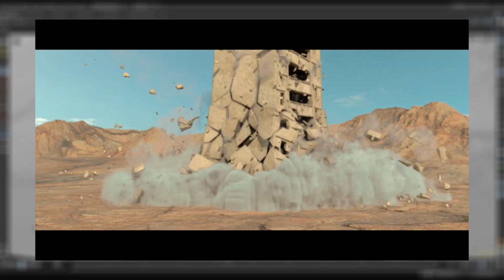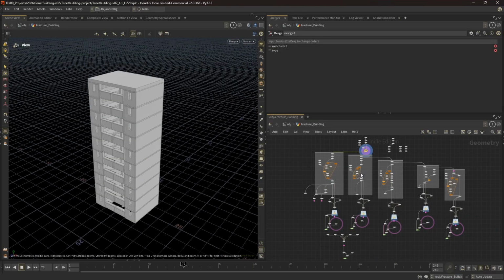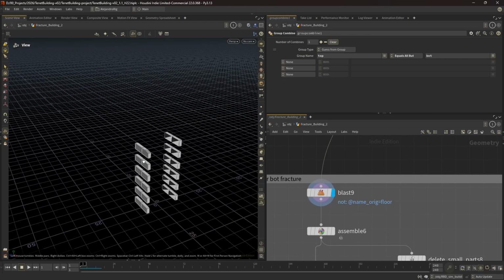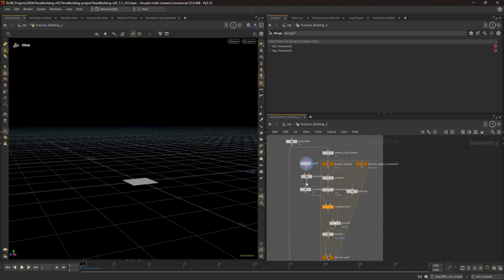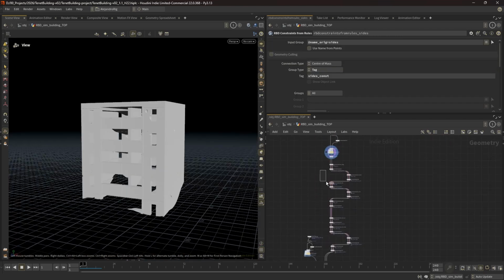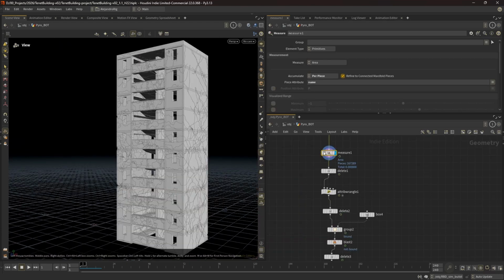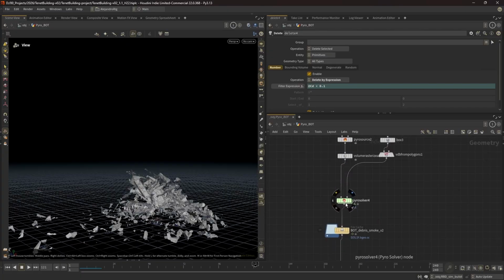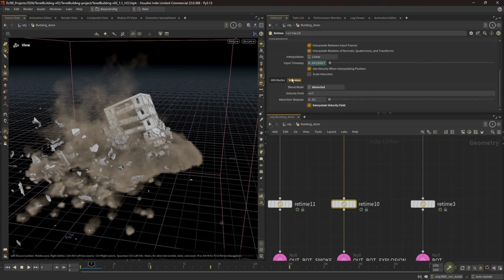Tenet Building Explosion in Houdini | RBD and Pyro VFX Houdini Breakdown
In this VFX breakdown, I walk through the step-by-step process of recreating the iconic building explosion sequence from TENET using SideFX Houdini.

From custom geometry setup and procedural fracturing to complex volume simulations, this breakdown covers the key RBD, Pyro FX, and Retiming workflows used to achieve a movie-accurate cinematic result.

💥 What's covered in this breakdown:

Fracturing & RBD: Custom clustering, constraint networks, and precise control over rigid body dynamics.

Pyro FX (Fire & Smoke): Sourcing from geometry debris, handling collisions, and volume density setups.

Volume Retiming: Tuning velocity fields and re-timing complex volumetric simulations smoothly.

Assembly & Rendering: Scene composition, lighting, and side-by-side comparison with the original movie reference.

🎨 ArtStation: Alejandro Suárez